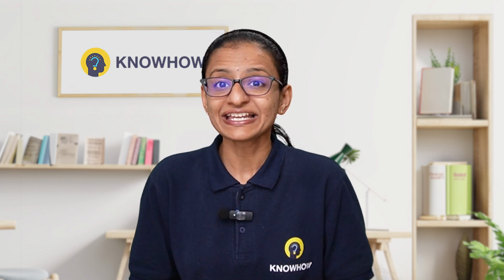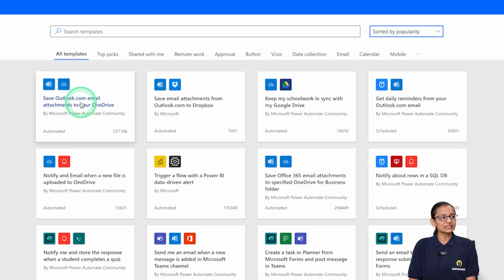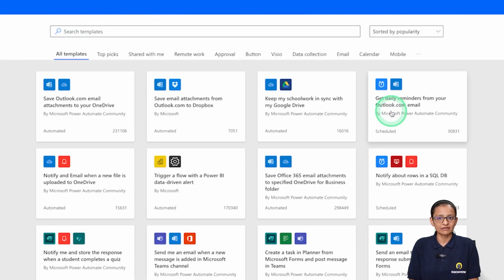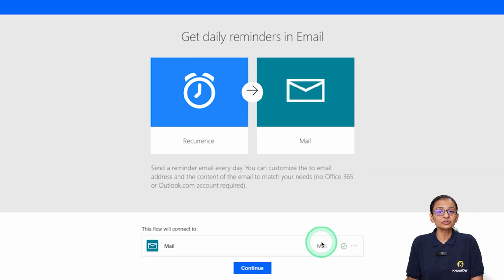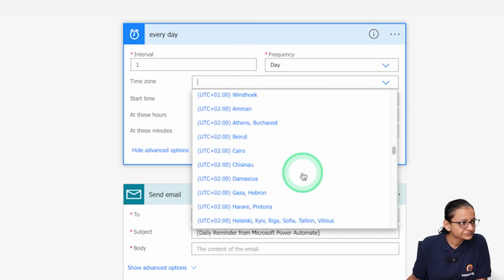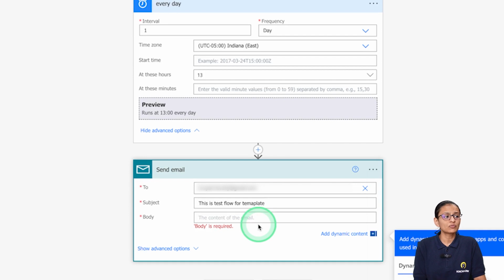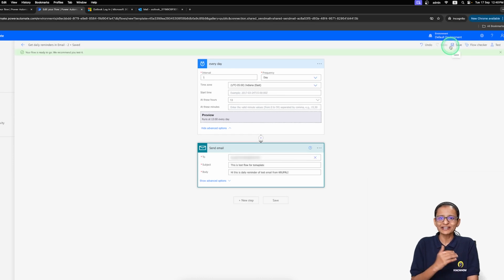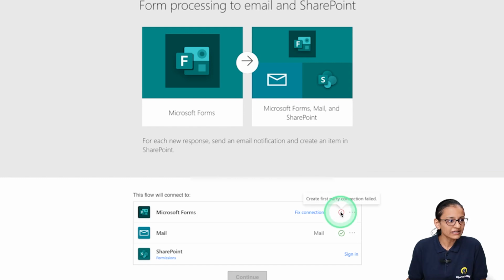Power Automate Templates: Daily Email Reminder in 7 Minutes!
This video tells you about using Power Automate templates, a quick and easy way to build automated workflows. You'll learn how to identify the right template for your needs, create flows with ease, and avoid common pitfalls by knowing useful tips while using template in flow. By the end of this video, you'll be able to streamline your work with Power Automate and automate tasks efficiently.

Timestamp:
00:00 Introduction
00:17 Agenda of Video
00:41 What is power Automate Template
01:24 Create power automate flow using template.
03:27 Automate Flow for Daily Email Reminder.
07:39 Tips to use in power automate template

 ✔SQL
 ✔Power BI
 ✔PowerApps
 ✔Power Automate
 ✔Digital Marketing
 ✔AI/ML
 ✔Snowflake
 ✔No Code Platforms
 ✔Programming